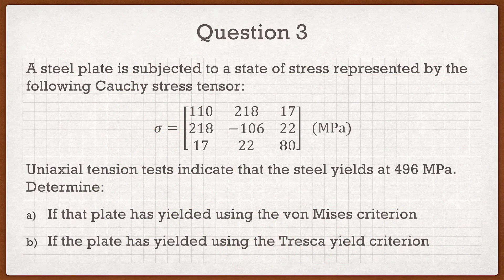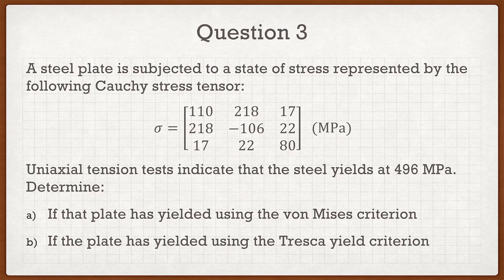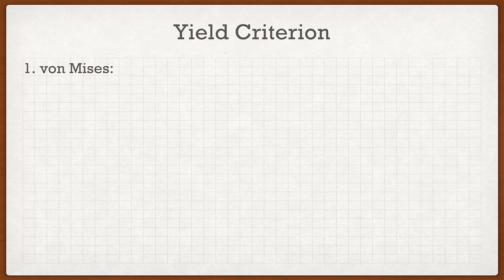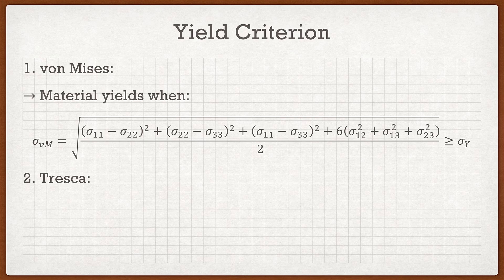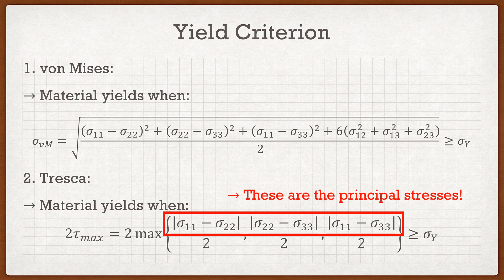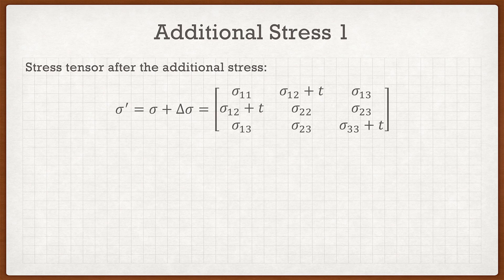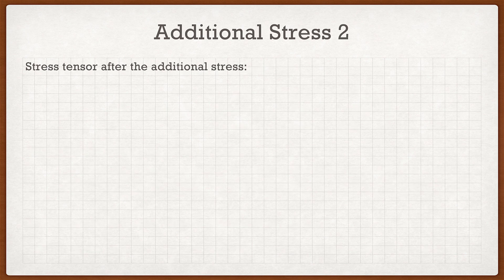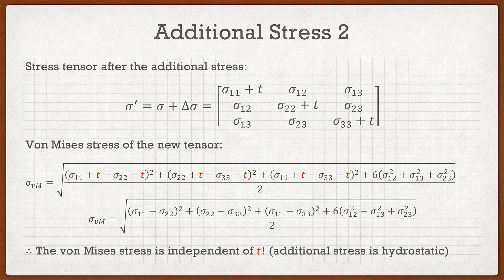CIV E 398 - Assignment 5 - Question 3